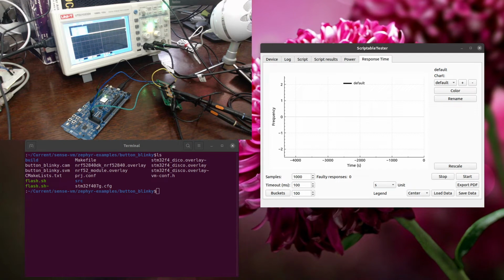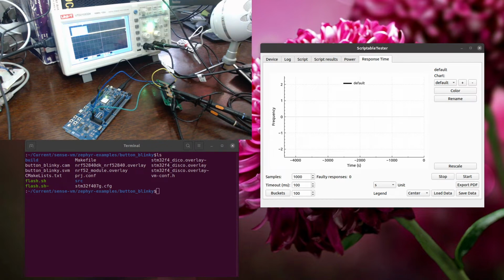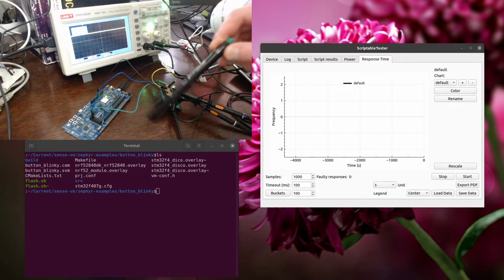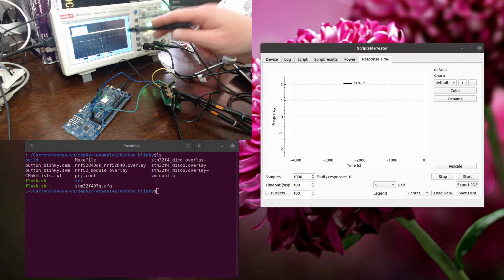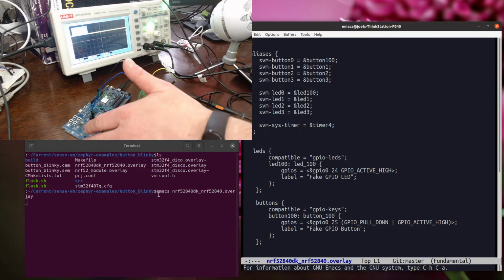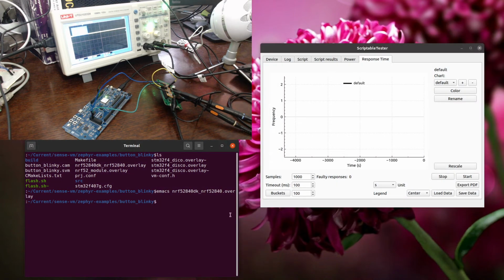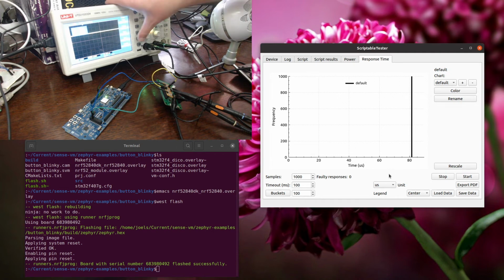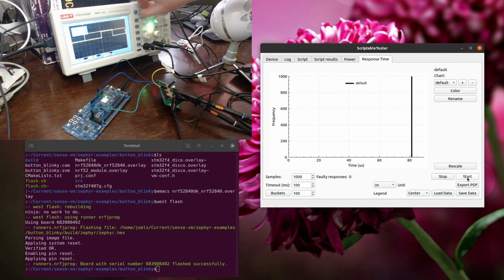SynchronVM Evaluations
This video is part of our ECOOP 2022 Artifact about the SynchronVM (at the time of making this video we called the virtual machine SenseVM).

This video shows how we evaluate and collect data related to SynchronVM.